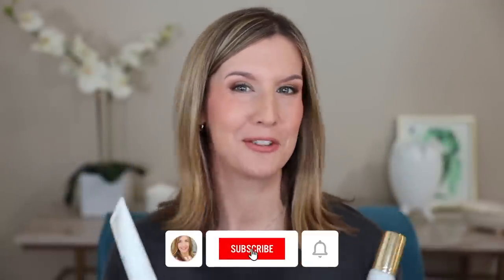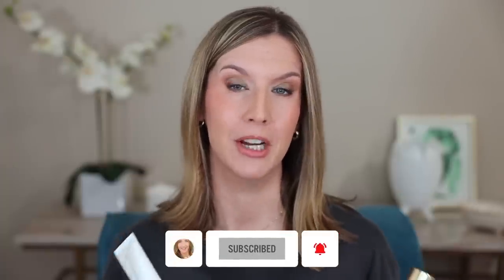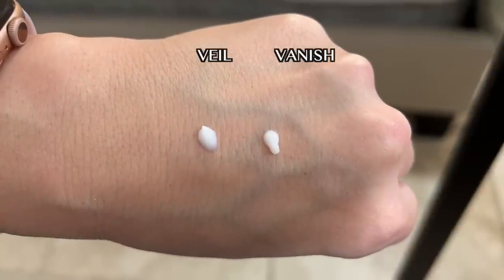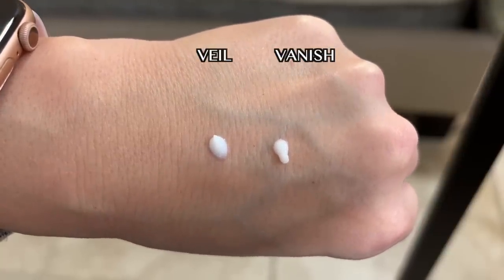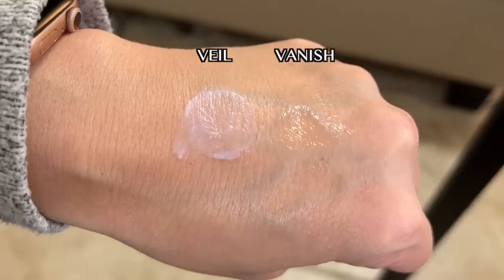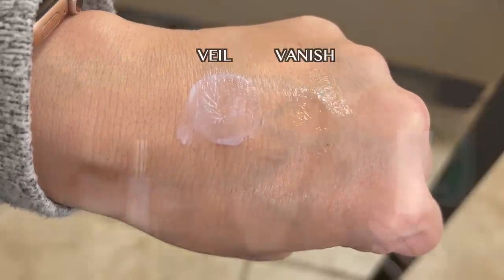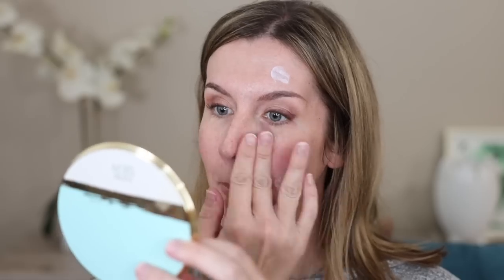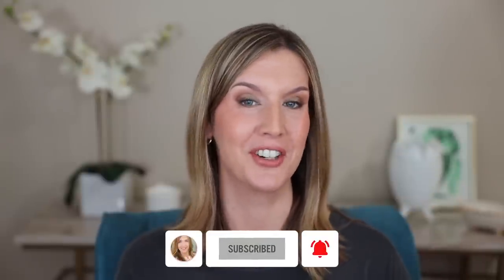NEW Hourglass Vanish Airbrush Primer vs Veil Mineral Primer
Hi! If you’re trying to decide which Hourglass primer to buy, I’m comparing the new Hourglass Vanish Primer with one of my HOLY GRAIL primers in this review, the original Hourglass Veil. Which skin types benefit from each? Could you benefit from owning both? Let’s find out! Please click the Like button if you enjoyed this video! I upload new videos each week!

► I’M WEARING
FOUNDATION (will be revealed in my next foundation roundup!)